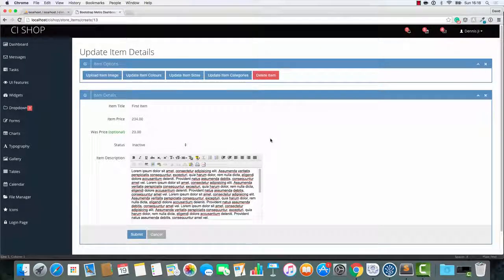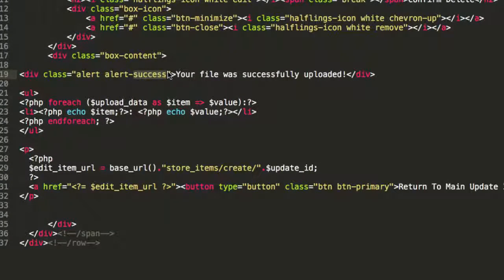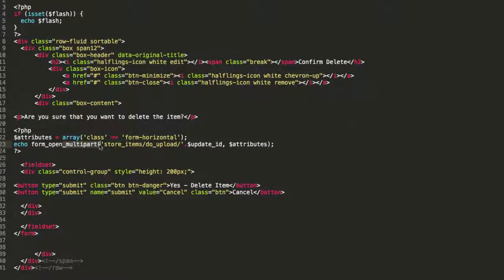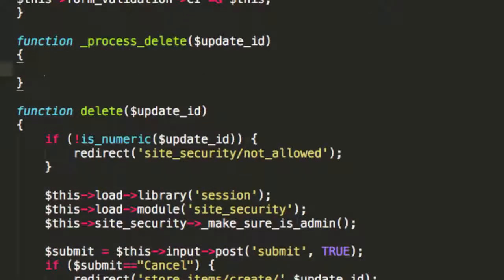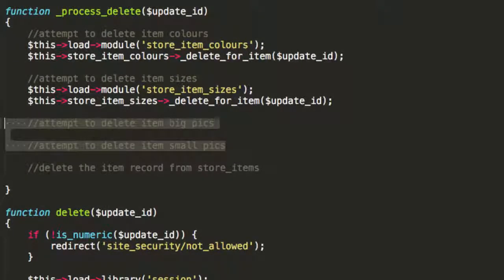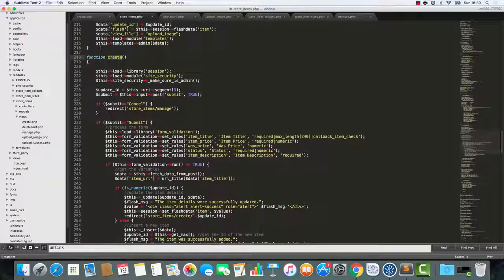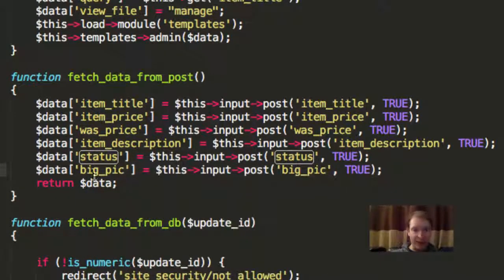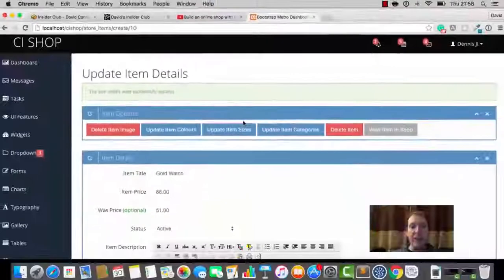Build an online shop with Codeigniter part 17 delete items